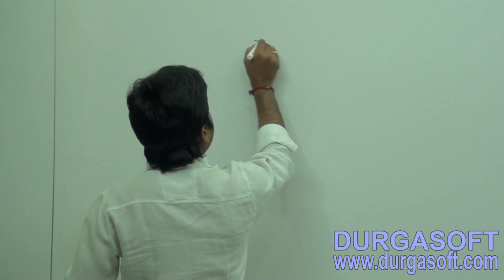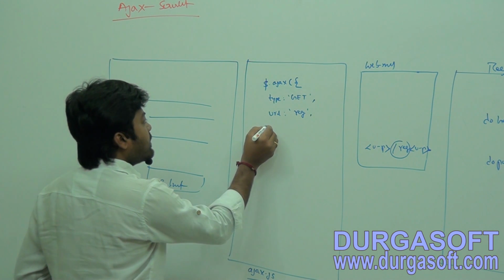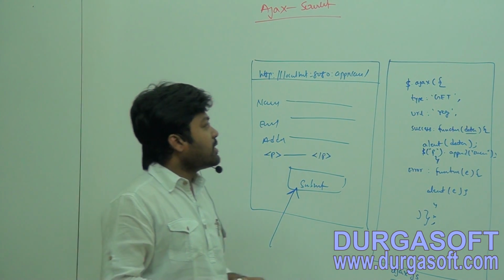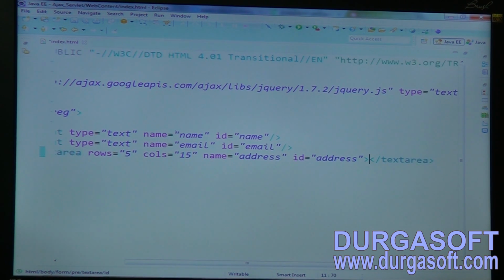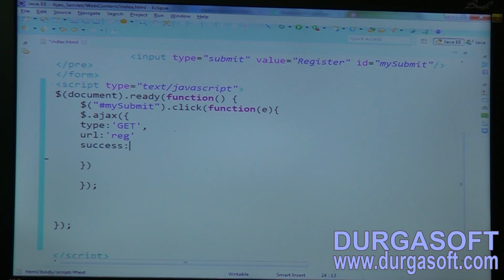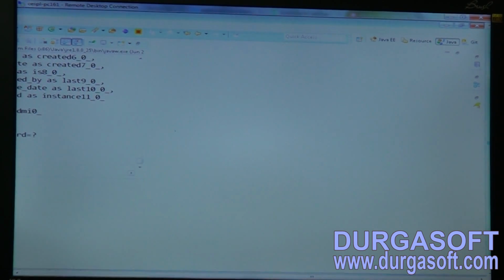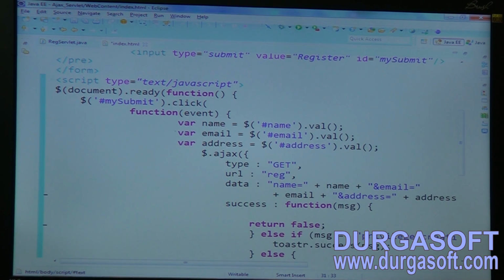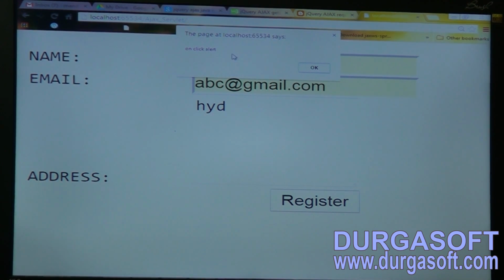Adv Java-AJAX-Servlet-Part 1